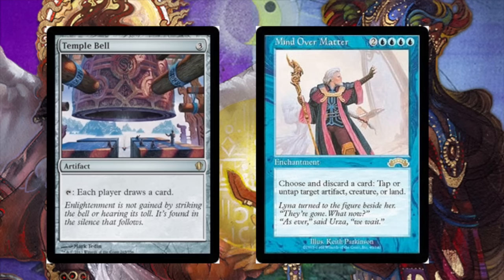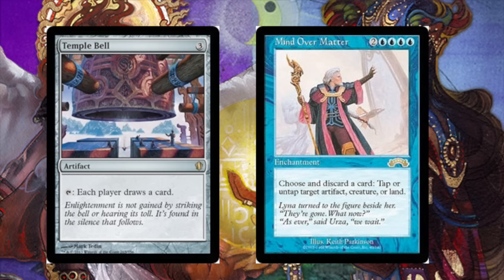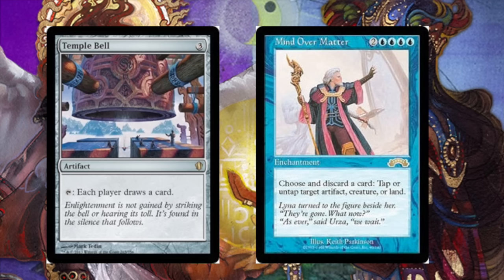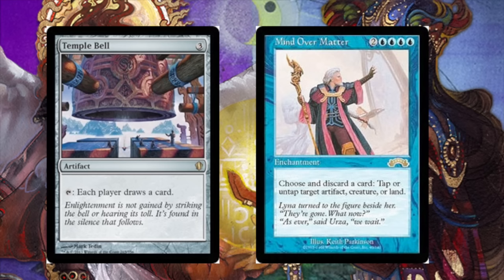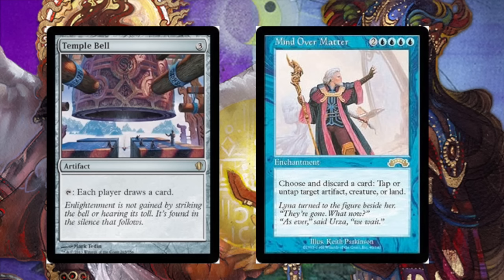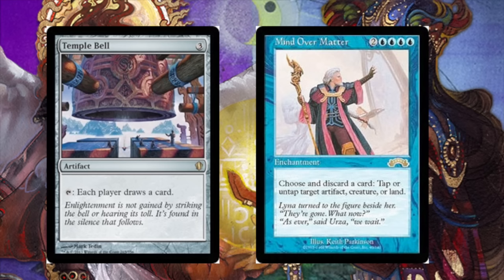Mill FOREVER!!! Magic the Gathering Combo EDH